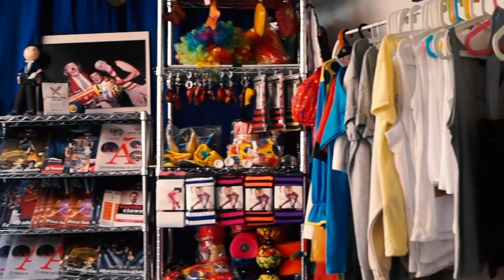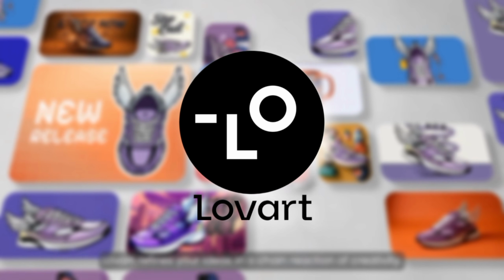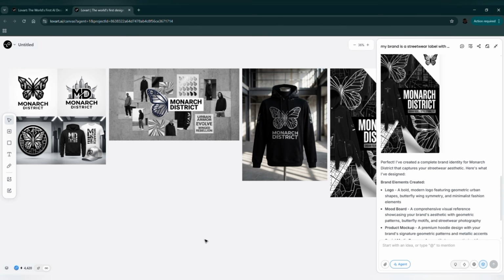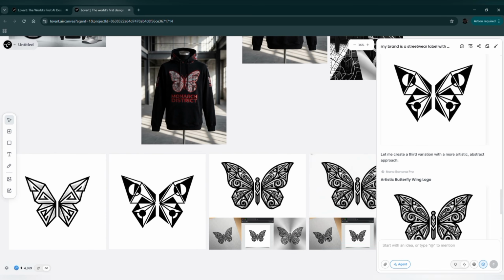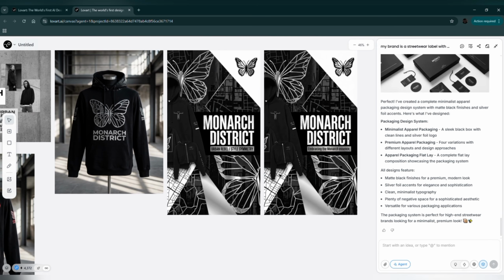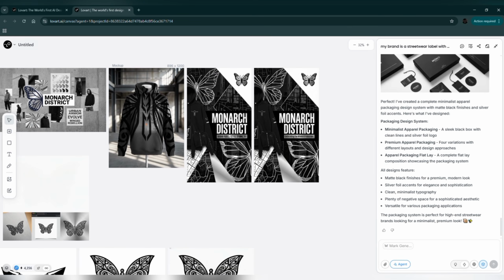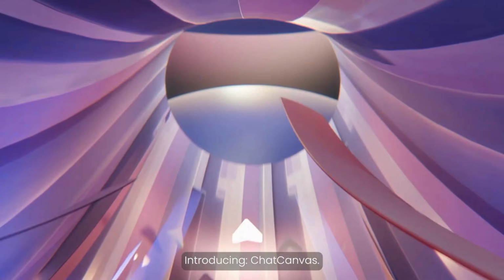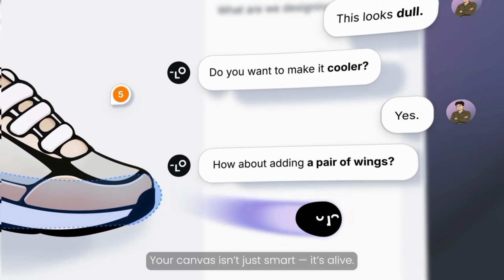This AI Designed an Entire Fashion Brand on One Infinite Canvas